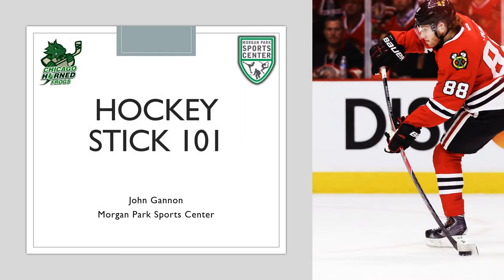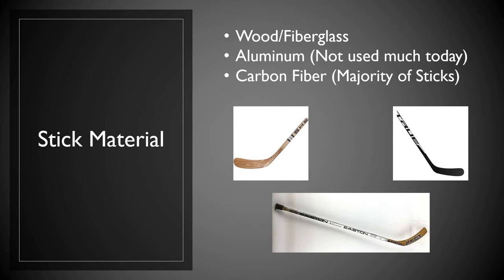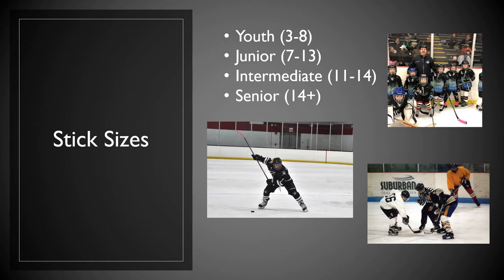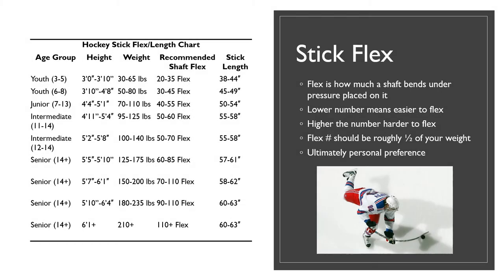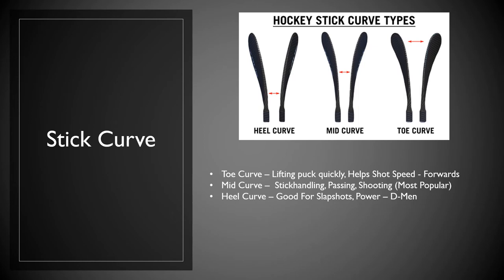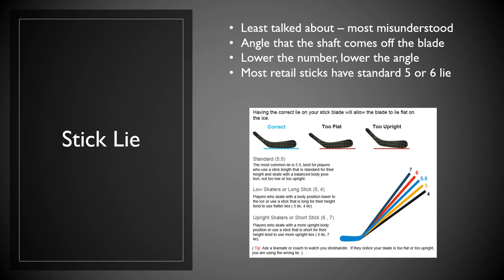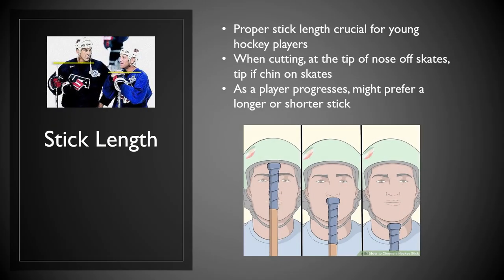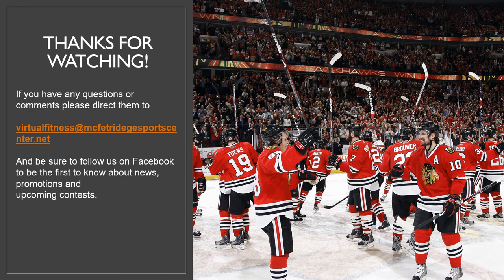Hockey 101: Stick Tutorial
Your hockey stick is the most important piece of equipment outside of your skates! Learn hockey stick basics with Morgan Park Sports Center Hockey Coordinator, John Gannon, as he discusses the things you should know about before purchasing a new twig in his Hockey Stick 101 tutorial.